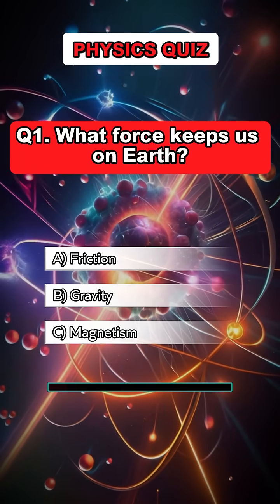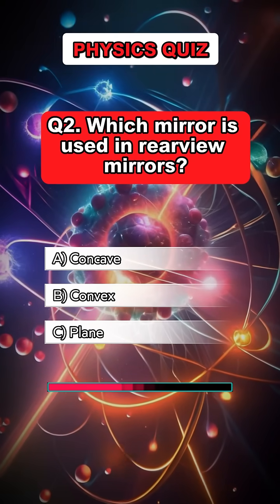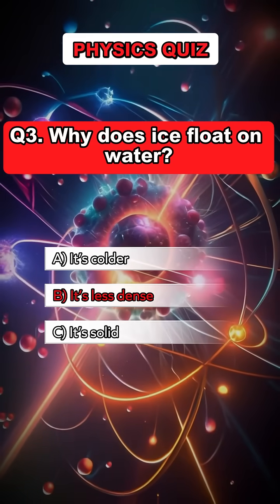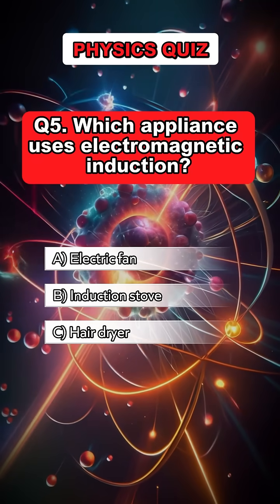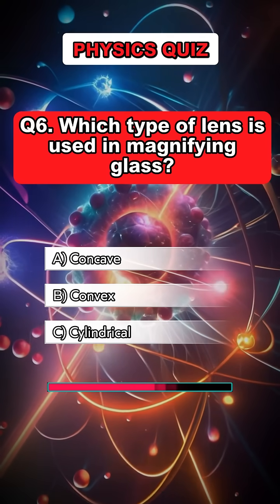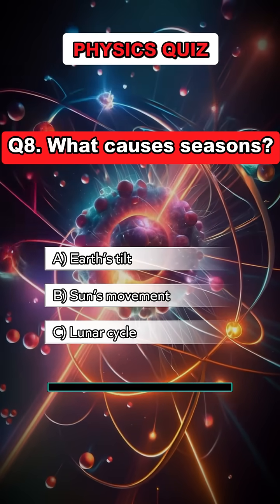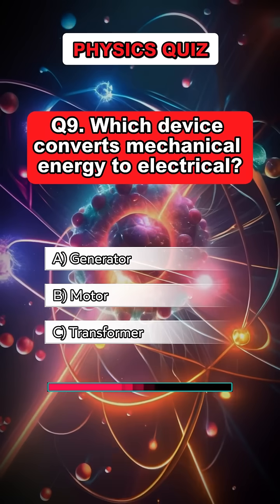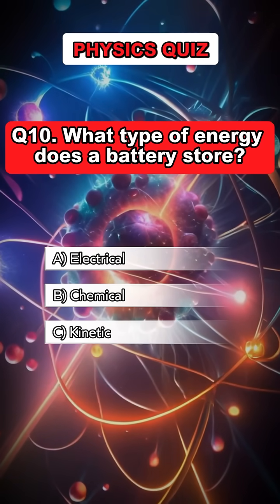Solar System Quiz – Beyond the planets, only geniuses will ace this